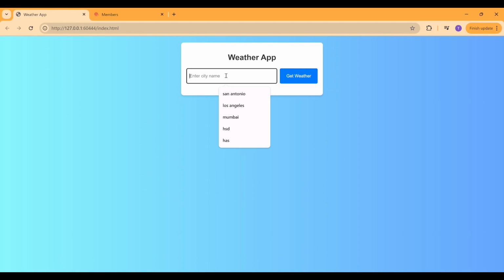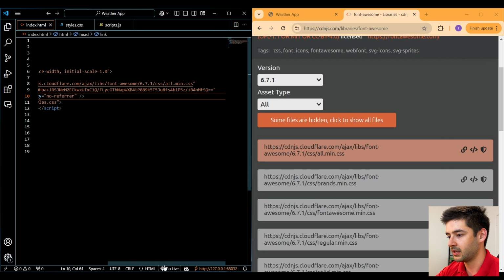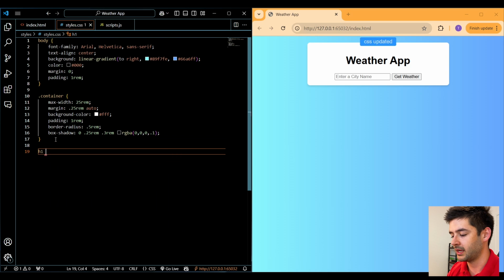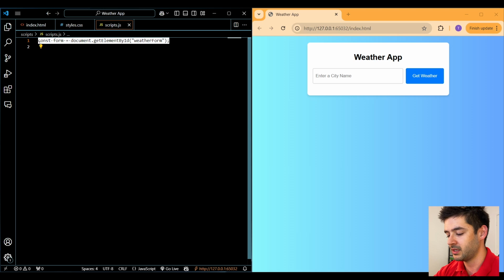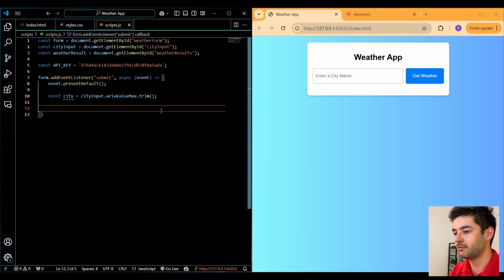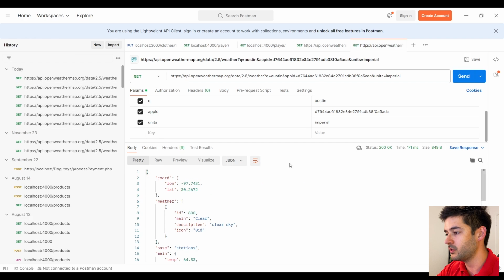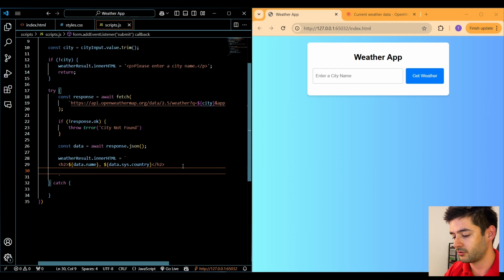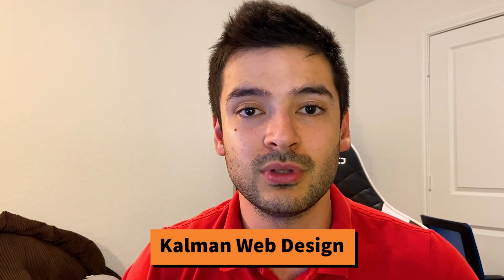Build Weather App with HTML, CSS, JavaScript, & Open Weather API | Tutorial & Step-by-step Guide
How to build a fully functional weather app using HTML, CSS, and JavaScript in this step-by-step tutorial! Learn how to integrate the Open Weather API to fetch real-time weather data and display it beautifully on your website. Whether you're a beginner or looking to sharpen your API skills, this guide covers everything you need to know to create a sleek and responsive weather app.

0:00 - 01:22 - Intro & Project Setup
01:23 - 05:45 - HTML
05:46 - 10:28 - CSS
10:29 - 25:58 - JavaScript & API Integration
25:59 - 26:23 - Conclusion